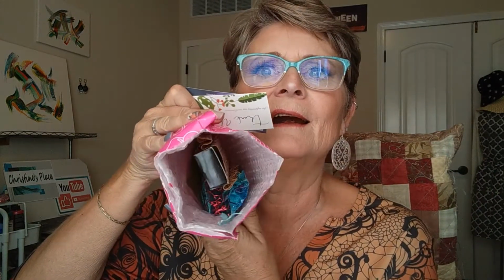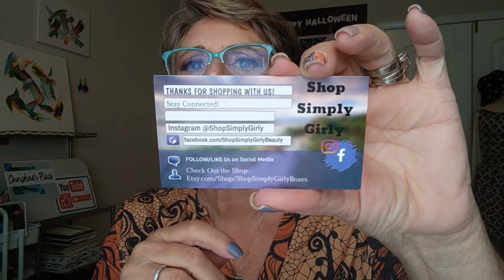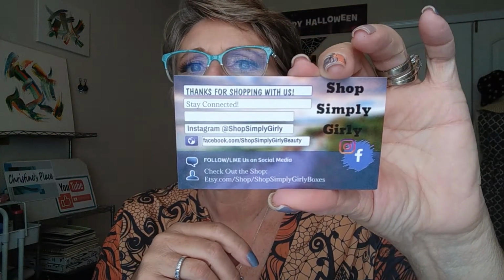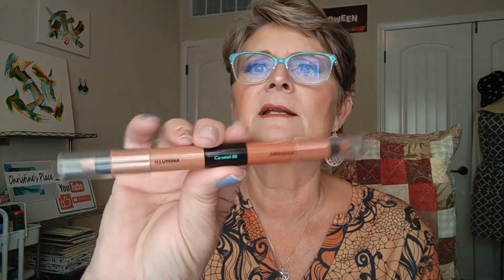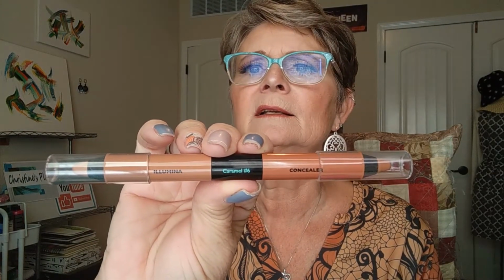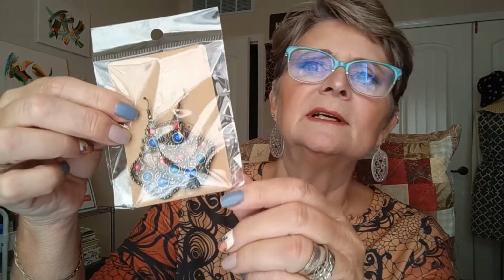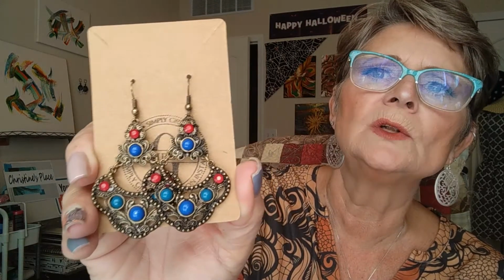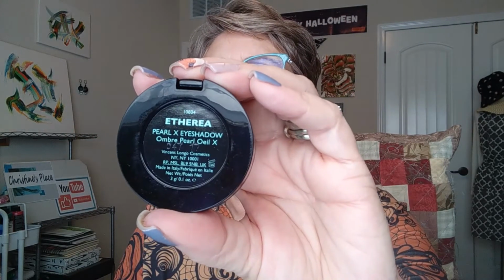Simply Girly Beauty Box Unboxing #2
In this video, I open my 2nd beauty box from SImply Girly. I am very happy with this subscription. What did I get?